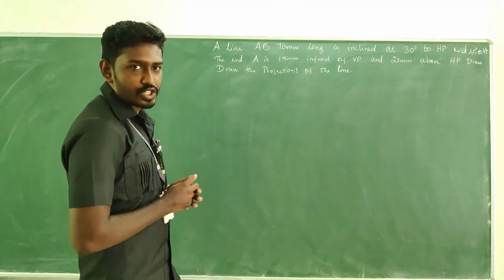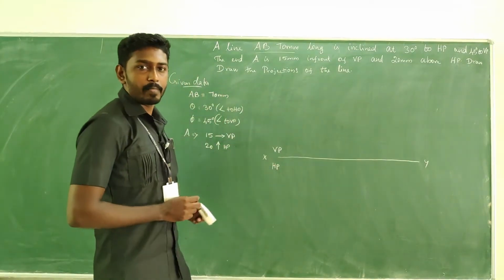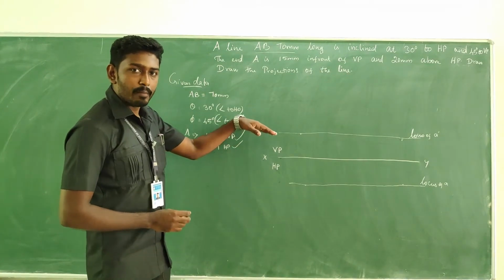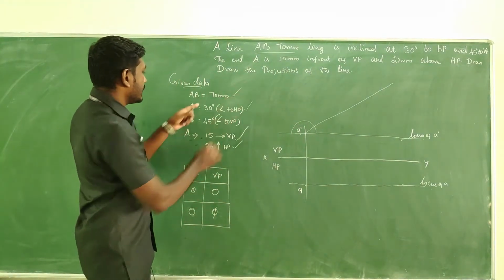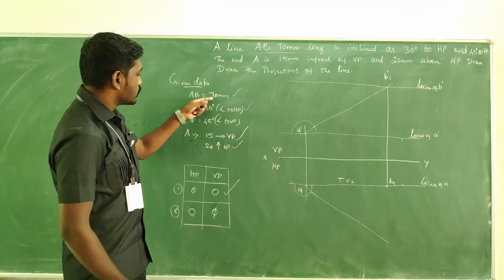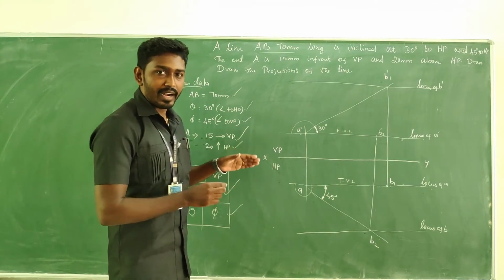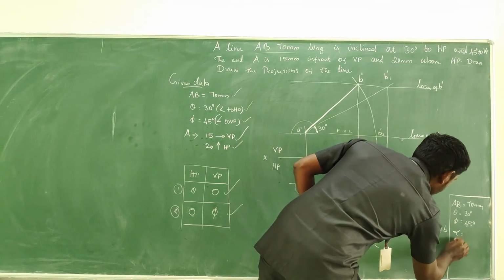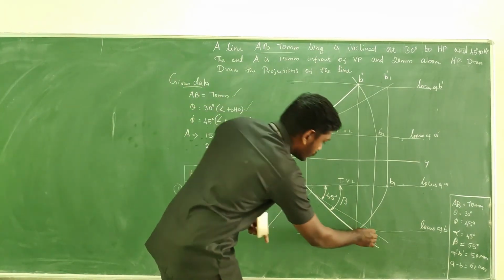Projections of straight Line| Problem 1| Unit: 2